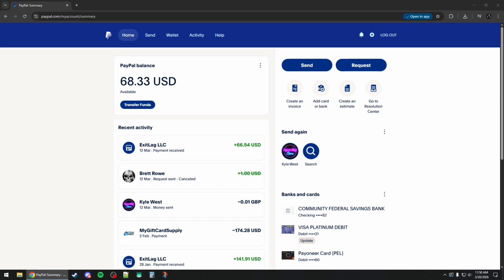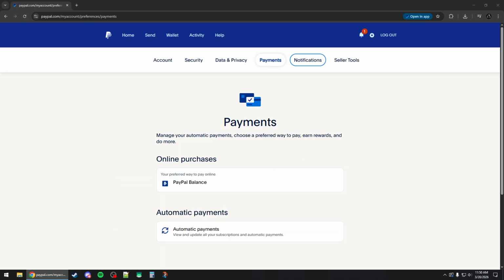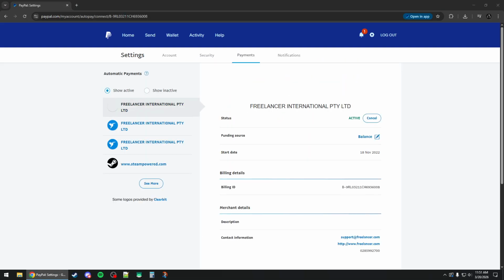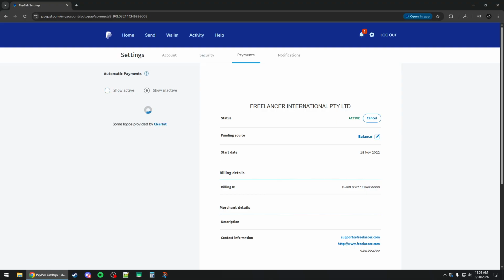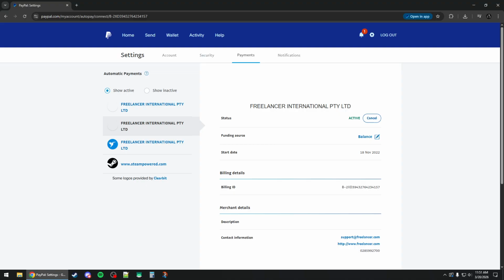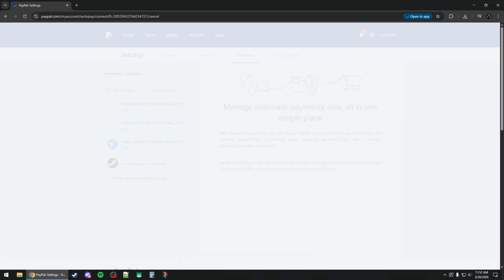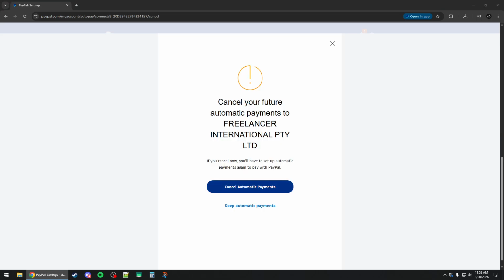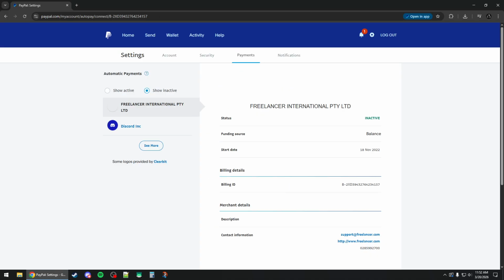How To Block A Merchant On PayPal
Learn the exact steps to permanently block a specific merchant or seller from charging your PayPal account in this quick guide.